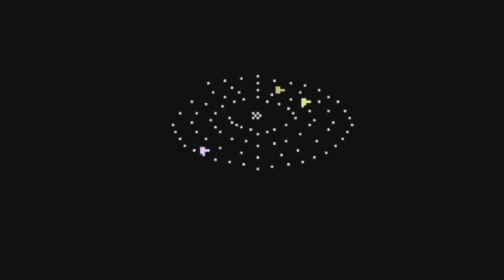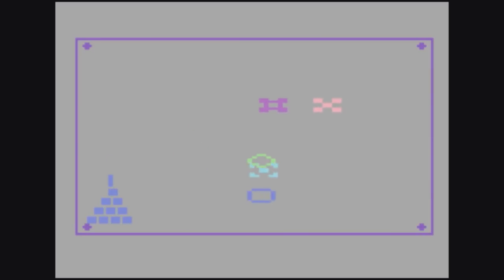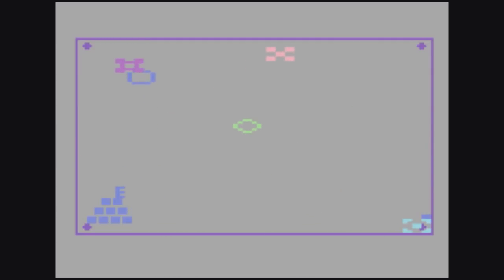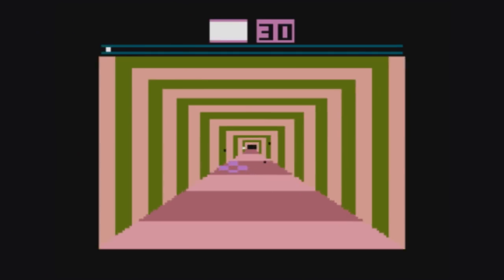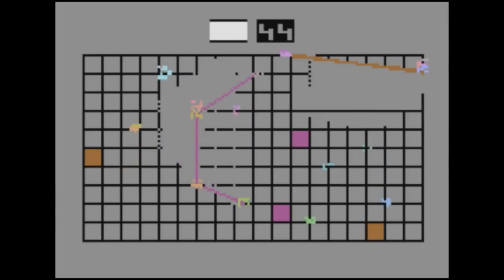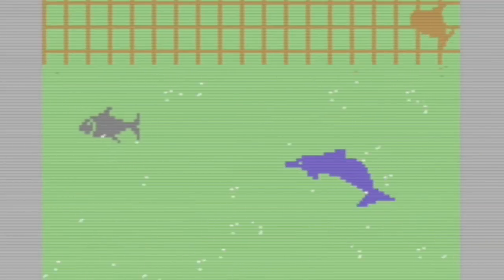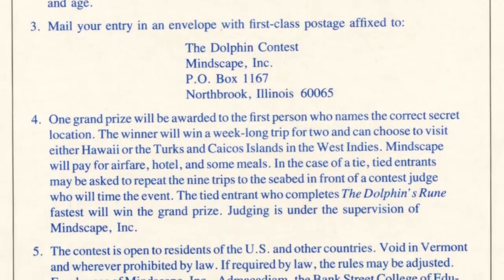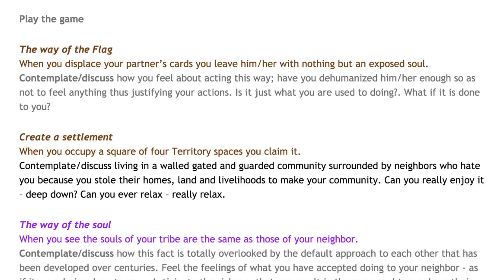Let's Play - Lifespan and The Dolphin's Rune (feat. John O'Neill)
John O'Neill is one of the first artists working with computer games. In 1983 he designed Lifespan, a game for Atari 8-bit which takes the player through scenes representative of human life from childhood to death. The Dolphin's Rune or The Dolphin's Pearl was released in 1985 in consultation with researchers of animal intelligence and puts the player in the mind of a dolphin. Both games were released Flyghts of Fancie which O'Neill co-founded with Stuart Rosen.